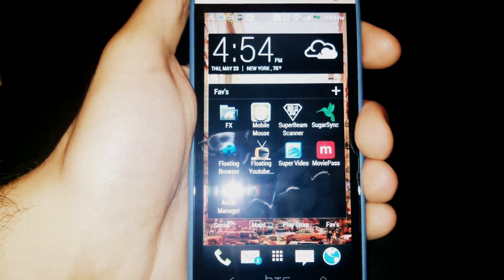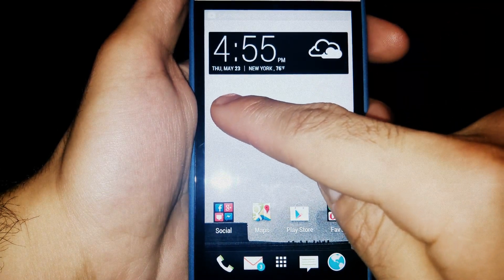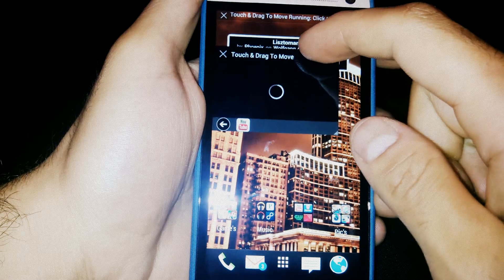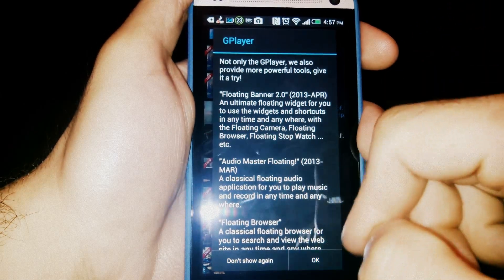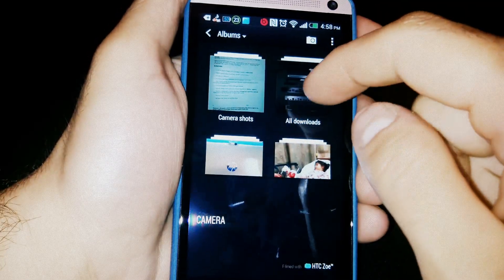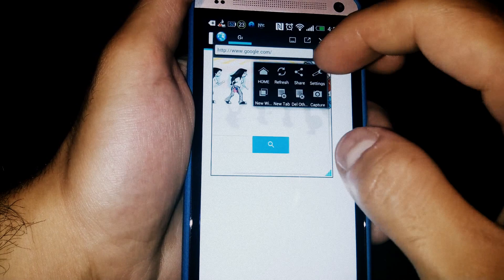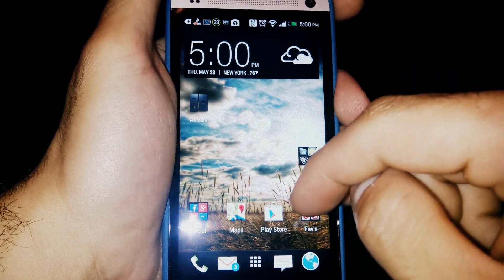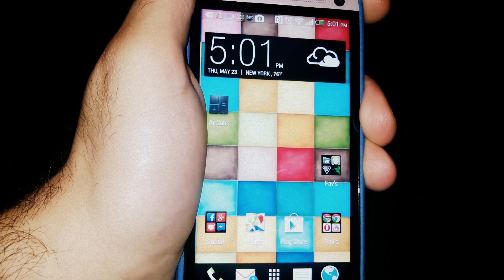HTC One Multitasking With Floating Apps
If you want to see Case Reviews for the HTC One or Galaxy Note II and Other Accessories, Rooting Tips and More, Please Like and Subscribe for all the latest updates. Thanks.

Floating Apps

Amazon HTC One Case Links